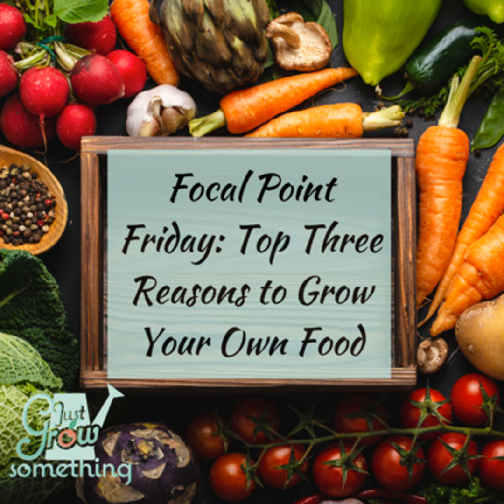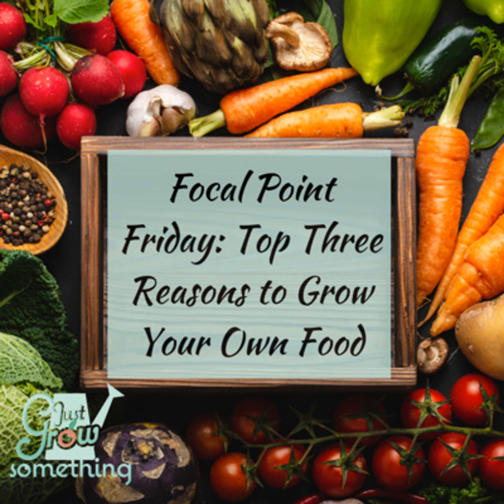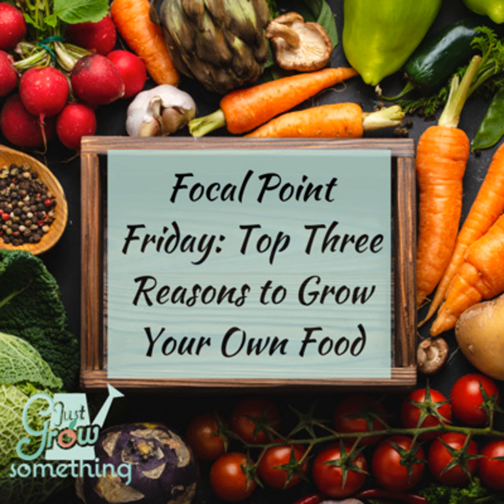Focal Point Friday: Top Three Reasons to Grow Your Own Food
Welcome to this Focal Point Friday episode featuring the top three reasons why you should be growing your own food in your own garden, even if that "garden" is a pot on a windowsill in your kitchen.

Think of these episodes as a way to tickle your brain with one or two ideas to ponder while you’re planning or planting or digging in the garden this weekend.

Without further ado, let’s get down and dirty. Enjoy!

Related episode: Ep. 3 - Why Grow Your Own and How to Preserve the Nutrients if You Don't